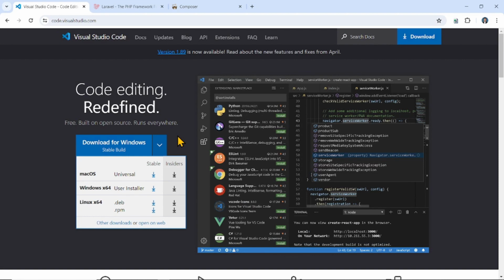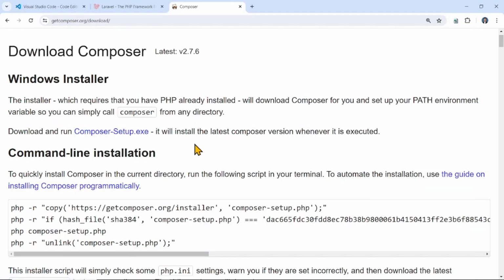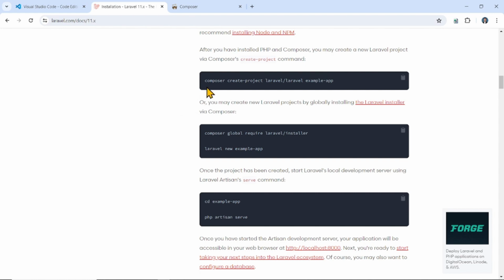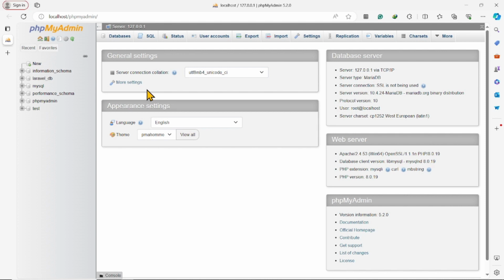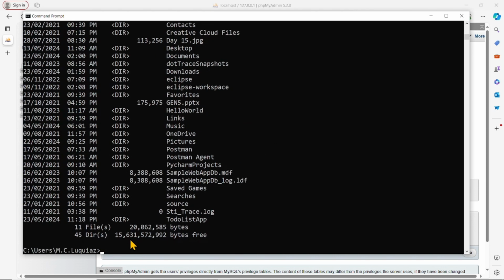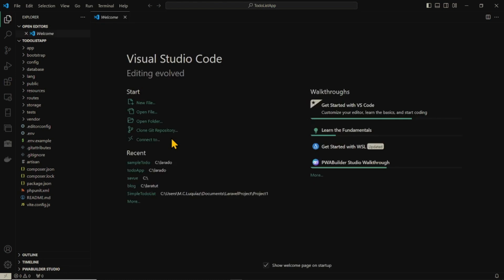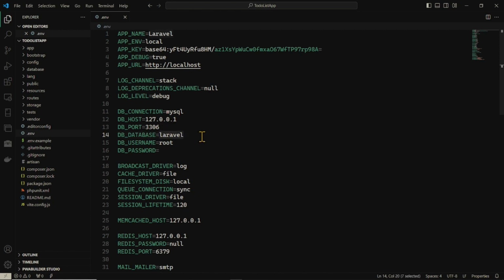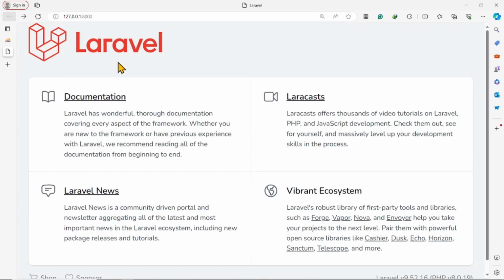Laravel Basic to intermediate with real life application PART 1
Hi Guys! In this video, I will teach you how to create a Laravel project "TodoListApp" In the first part of this tutorial I will show the necessary tools we need and how to install them.